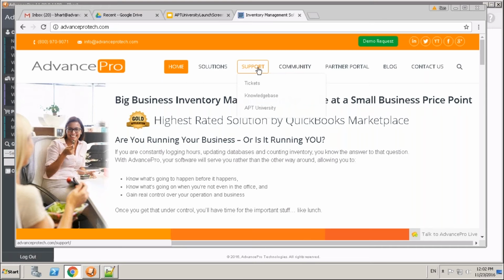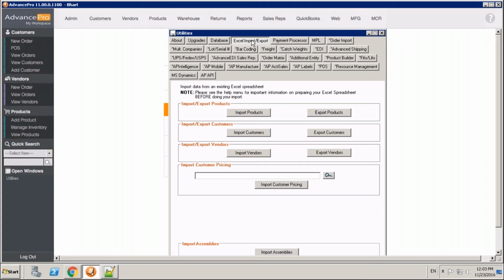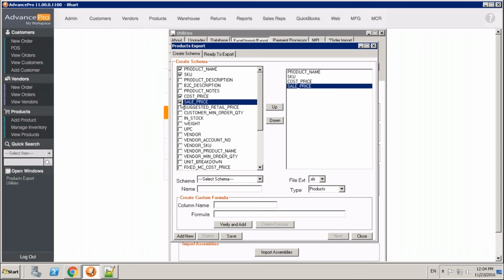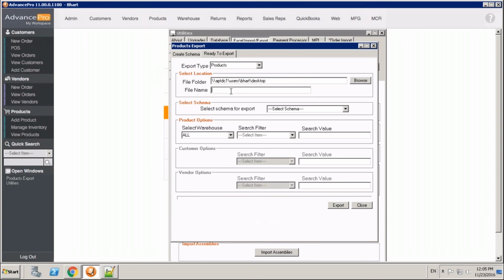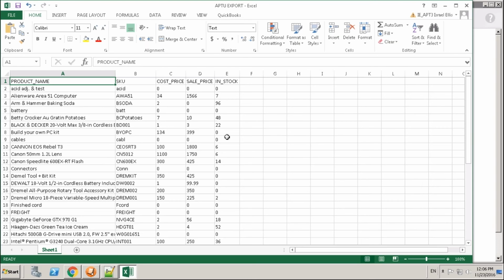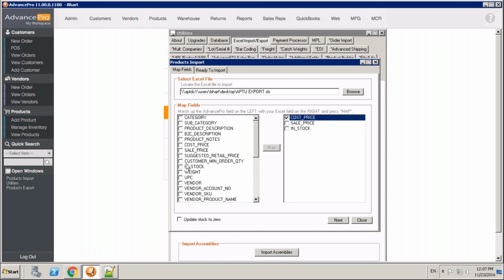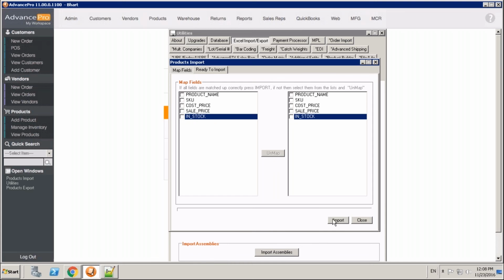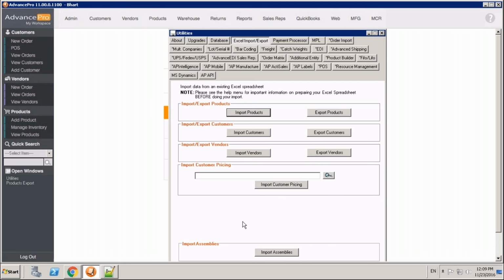Excel Export/Import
In this webinar, we'll answer the questions: